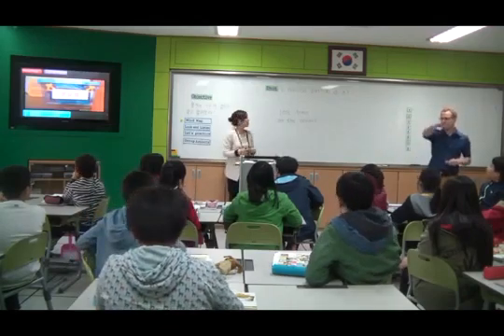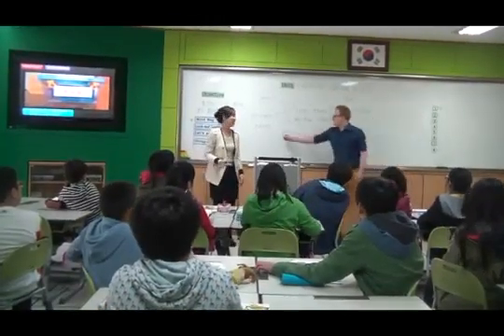[EPIK Co-teaching] Ep. 2013 - Silver Prize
Interested in applying? and apply direct today!